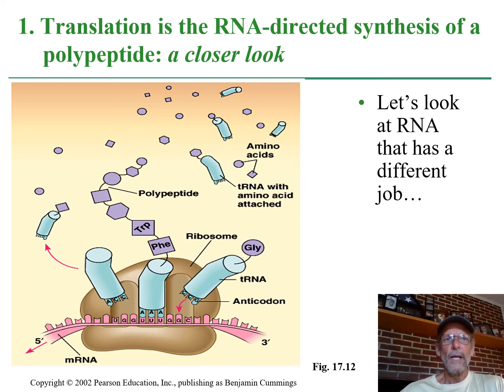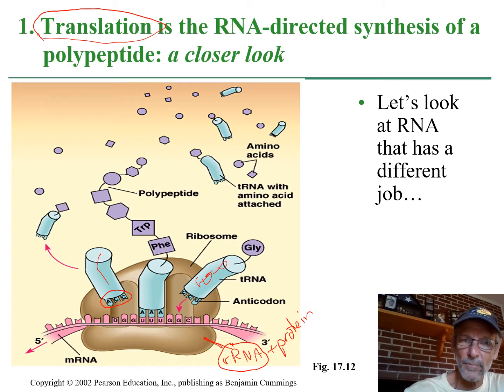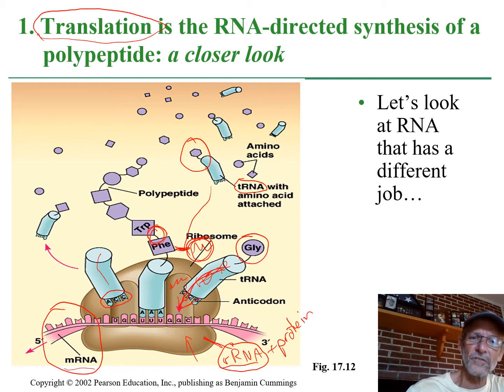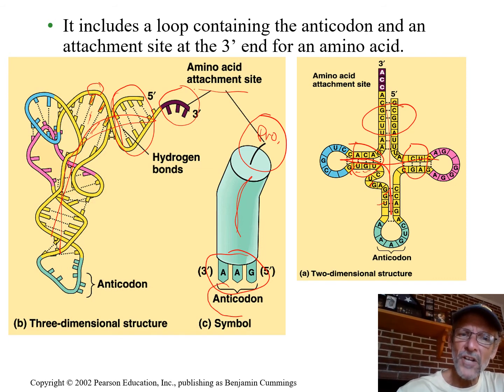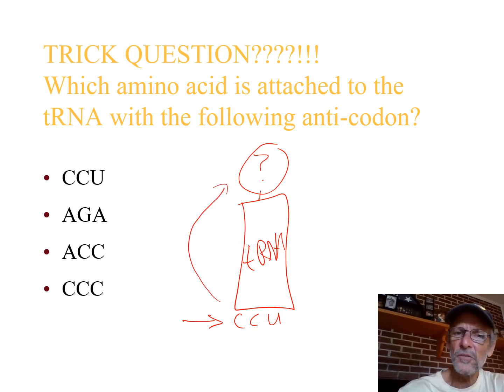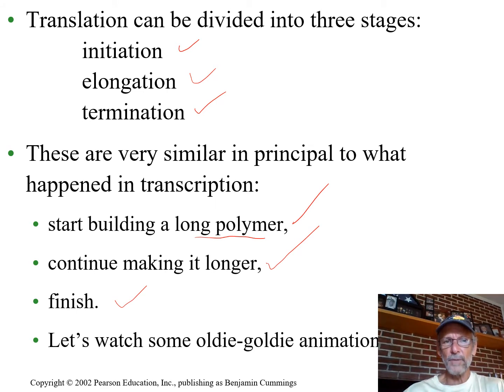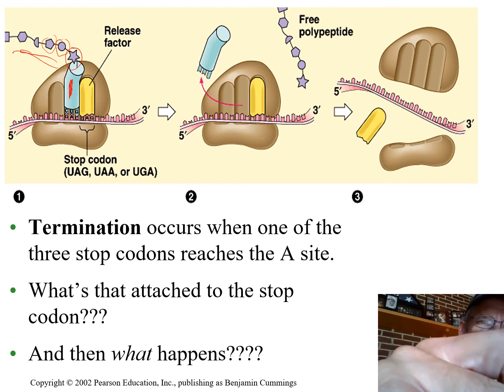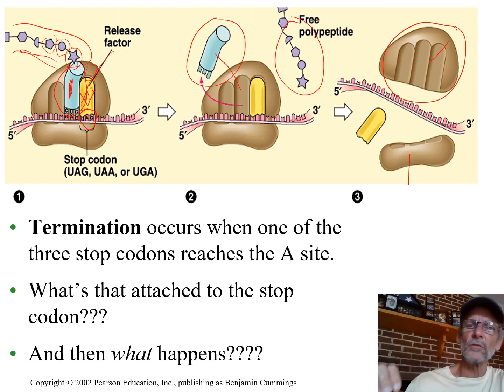11 DNA & Pr Synth Lecture video Pt 6